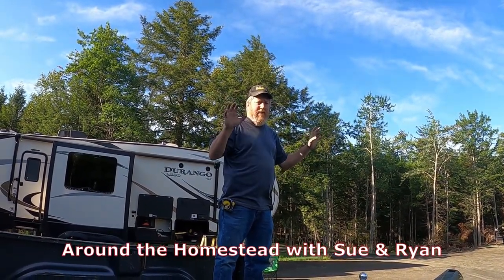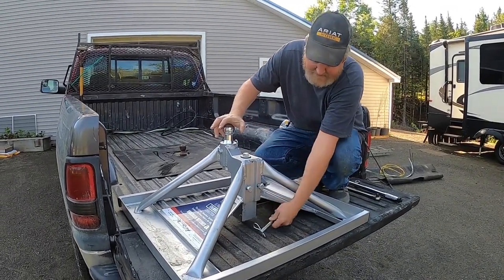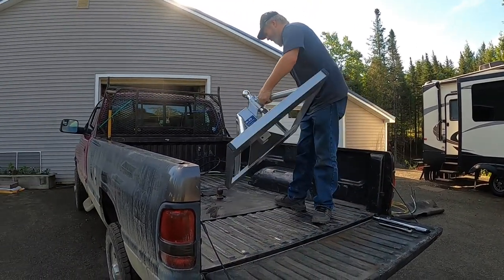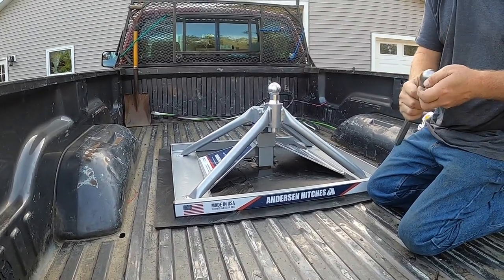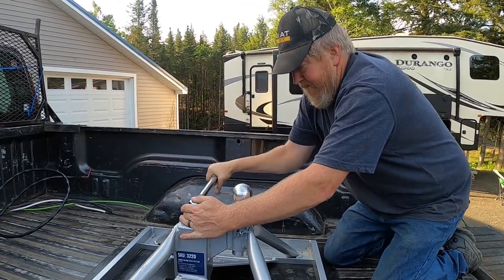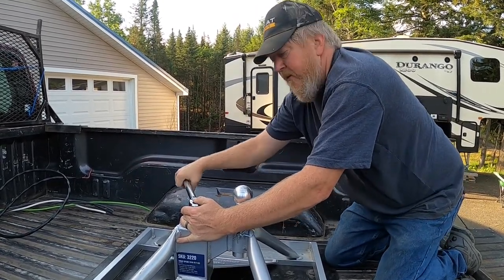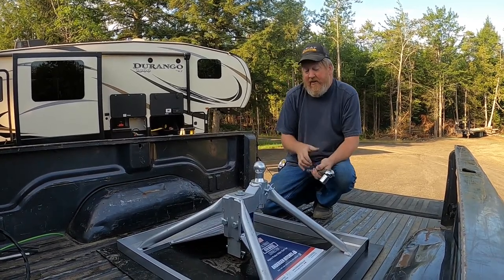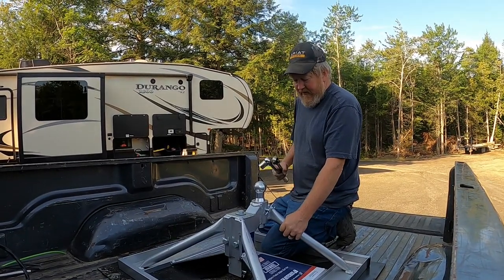Anderson Hitch Ultimate 5th Wheel Connection installation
We show how to install the Anderson Gooseneck adapter in the truck